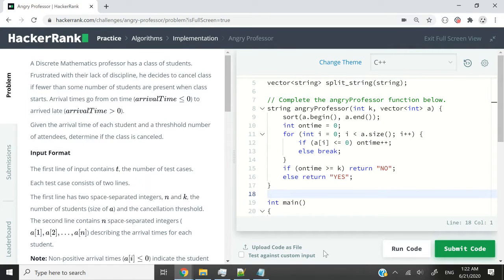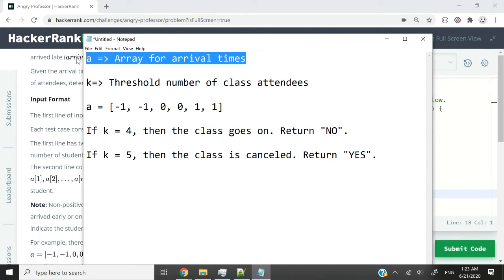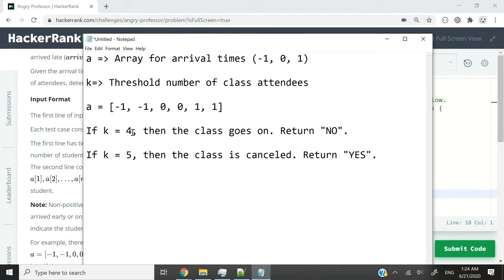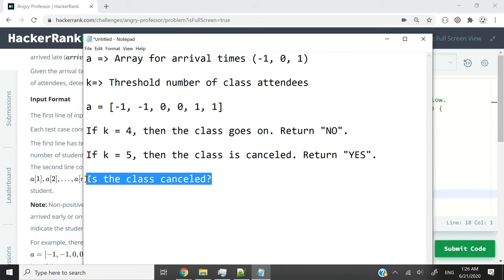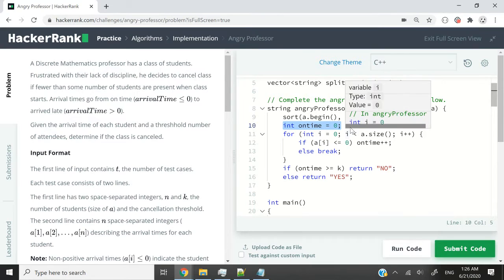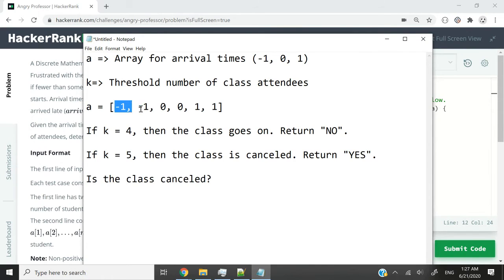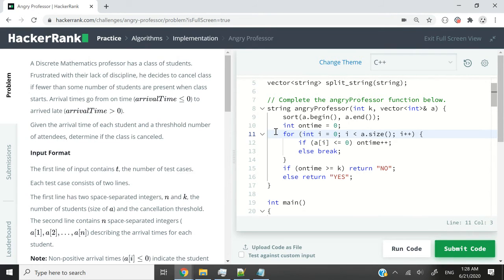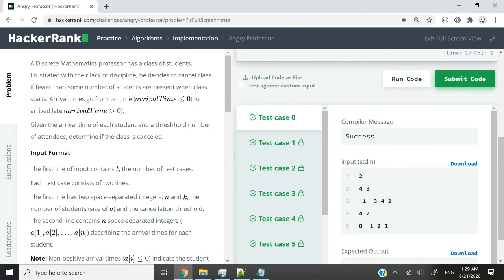HackerRank C++ Algorithms: Angry Professor solution (Implementation)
HackerRank C++ solution for the Algorithms Implementation coding challenge called Angry Professor. In this problem solving challenge, we use the C++ sort function to sort a vector of integers in ascending order, then we count the number of elements in the array that match a certain condition, before comparing our total with an integer to decide the appropriate return statement. The function for the solution in this coding practice must return a string.